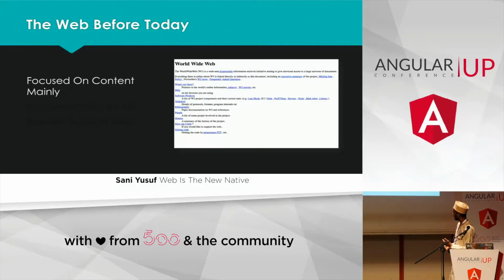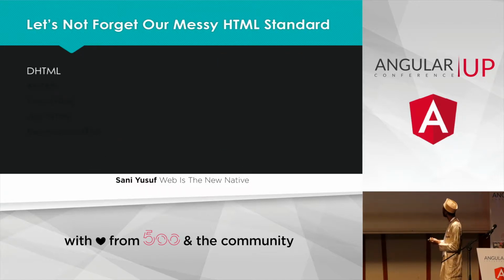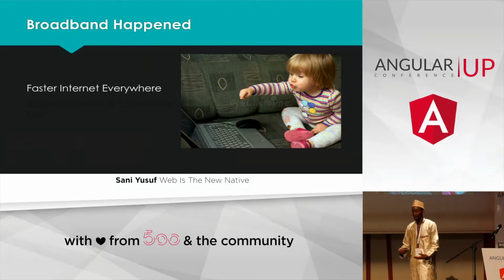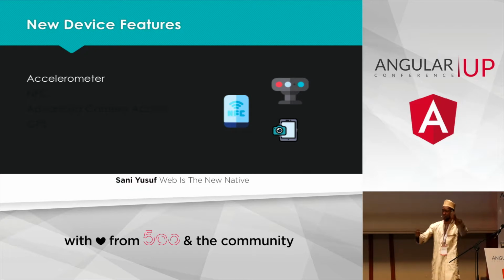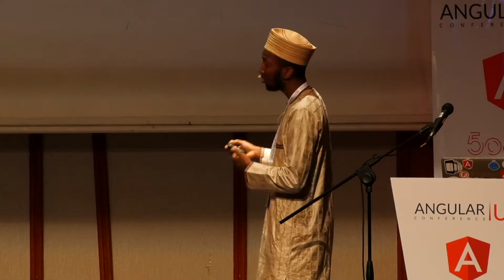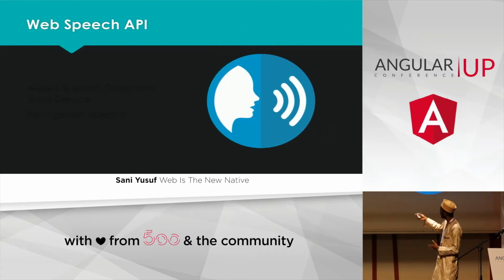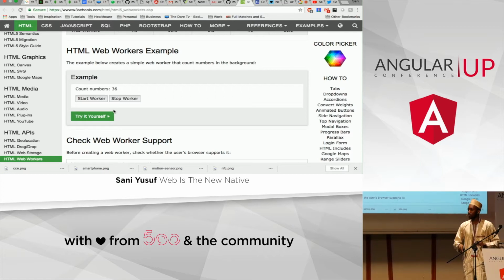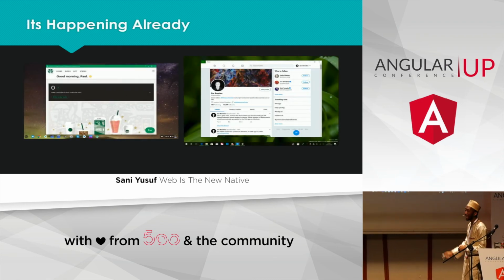Sani Yusuf - Web Is The New Native | AngularUP 2018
Web Is The New Native

2018 is the year we start to really bet fully on the web. There is a new web API every other month and browser vendors now see implementing browser API features not just as a way of keeping up to date, but also as a competitive space for getting more users to adopt their browsers. It seems every native feature out there is getting a corresponding Web feature being implemented. This talk focuses on the very simple yet somewhat challenging things that when it comes to implementing specific features on the web. Some of the features include taking pictures with camera devices, accessing video streams Instagram style, accessing user geolocation Uber-Style, offline support for PWA applications and loads of other features. The question this talk aims to answer is can you build apps with really native features with just web technologies today?

Sani Yusuf Co-Organiser Of Ionic UK, Founder Of Haibrid

Sani is a Co-Organiser of the Ionic UK community and writes and creates content around Ionic. He is a Developer, Writer & Trainer and runs a startup called Haibrid that uses cross-platform mobile development techniques to create mobile solutions. When he is not coding, Sani likes to spend time contributing to the tech community and recently travelled the world for 8 months across 12 cities in 3 continents evangelising on mobile